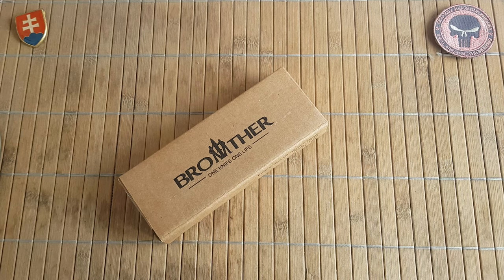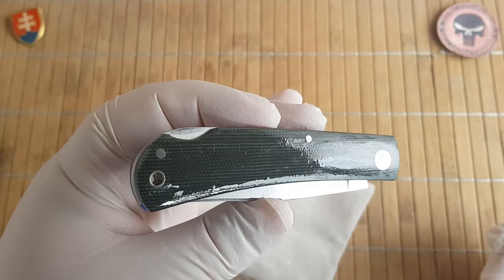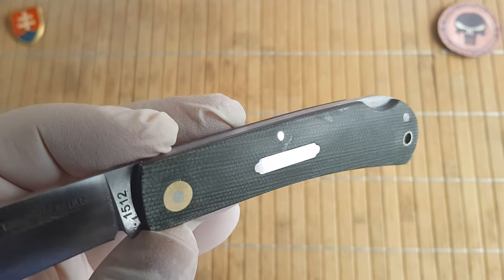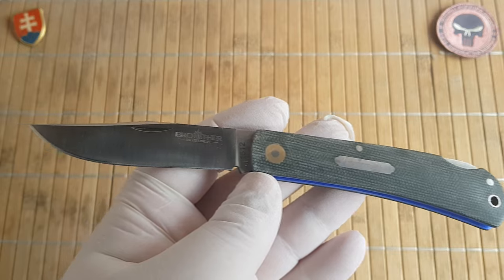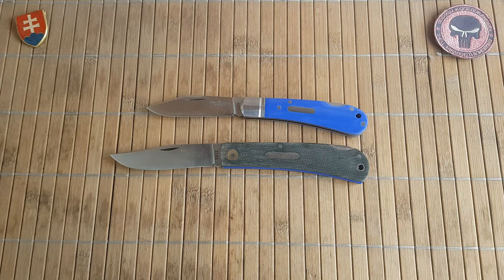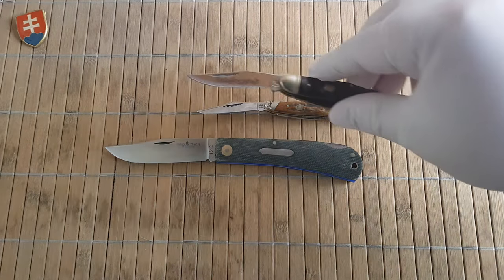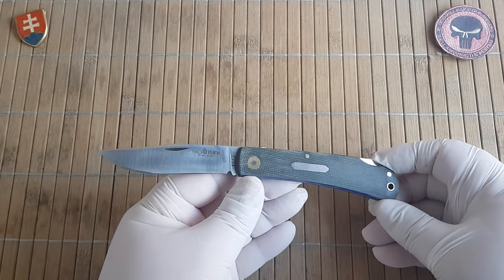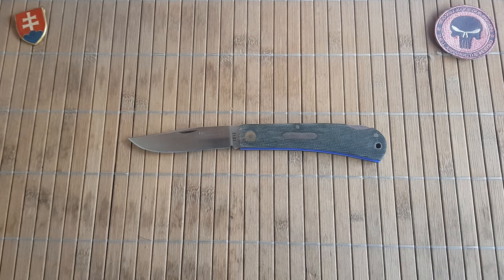Brother Knives 1512 Micarta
Brand: brother
Model No: 1512
Type: back
Overall Length: 195m
Knife Weight: 62,7g / 2.2 oz

Blade: 440C (58-60hrc)
Blade length:        90mm
Cutting Edge:       80mm
Blade Thickness:  3.0mm
Blade Width:         19.4mm
Surface: Flat grind. satin-finish

Handle: Black G10 or Green Micarta
Handle Length:       108mm
Handle Width:          23mm
Handle Thickness:  11.7m
Surface: CNC and handmade rounded

Liner: G10 Blue
Washer: Copper